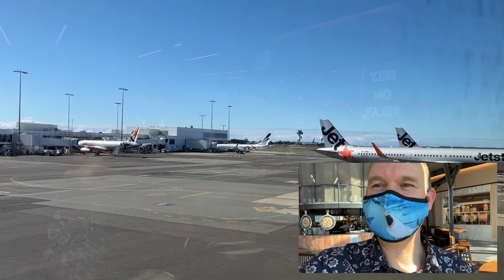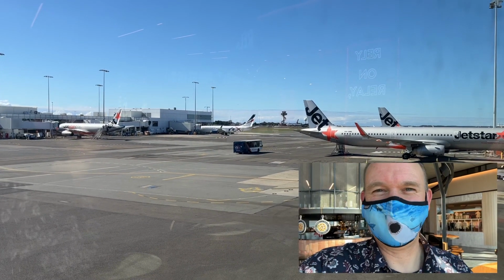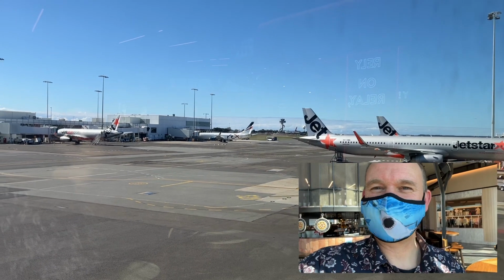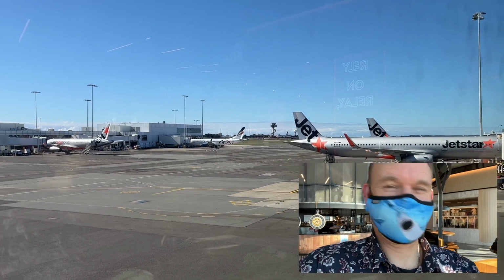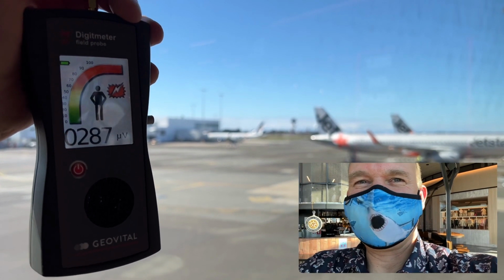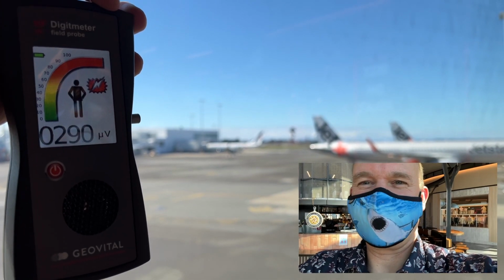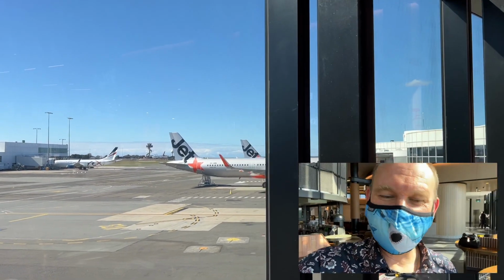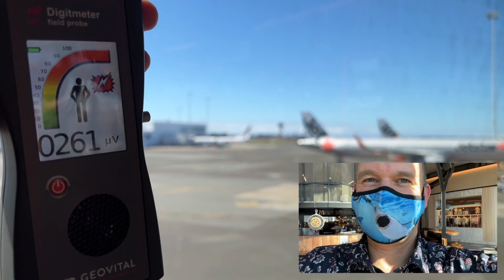GLASS can have a big effect on RF radiation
Types of GLASS can make a big difference in RF Radiation (EMF) exposure from phone towers. Here a likely example. Heading to the EMF Radiation-Free renovation site next. Follow the Patrick van der Burght Facebook page.